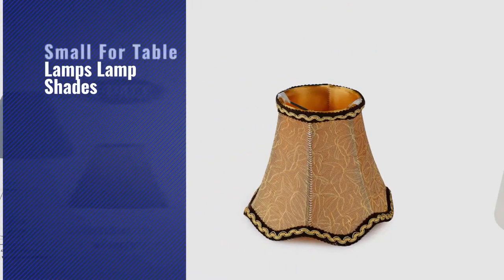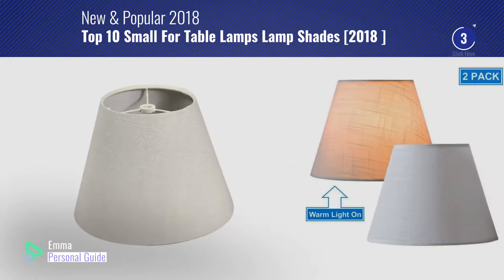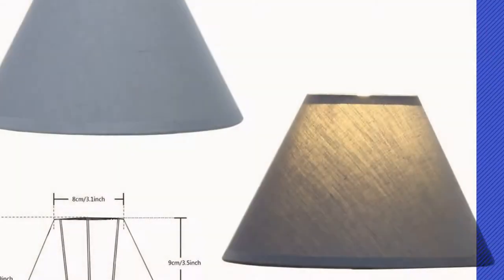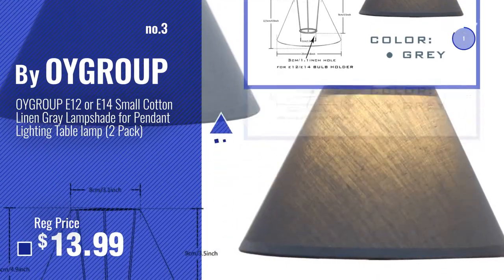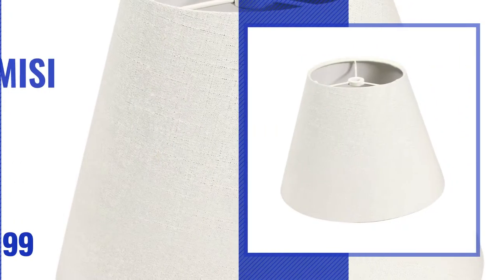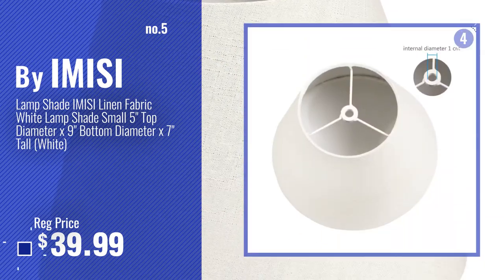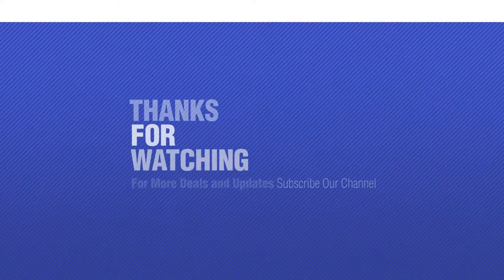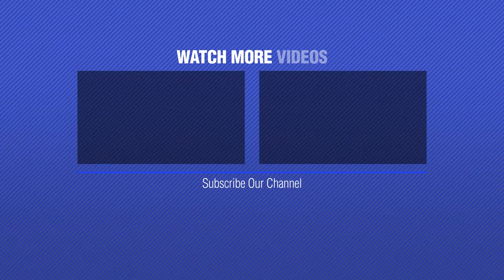Top 10 Small For Table Lamps Lamp Shades [2018 ]: Lifeholder Lamp Shade Mini 2 Pack, Small Table and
New! 2019 Black Friday / Cyber Monday Table Lamps Deals and Updates.

Black Friday / Cyber Monday Lifeholder Lamp Shade Mini 2 Pack, Small Table and Desk Lamp Shade, White Linen Fabric by Lifeholder

Black Friday / Cyber Monday Cleeacc Creative Transparent Lamp Shades for Table Lamps Small Clip on (4x6x5.5in) by Cleeacc

Black Friday / Cyber Monday OYGROUP E12 or E14 Small Cotton Linen Gray Lampshade for Pendant Lighting Table lamp (2 by OYGROUP

Black Friday / Cyber Monday Cleeacc Wave Design Lamp Shade Handmade Fabric Classic Style Lampshade Small Clip On for by Cleeacc

Black Friday / Cyber Monday Lamp Shade IMISI Linen Fabric White Lamp Shade Small 5" Top Diameter x 9" Bottom Diameter by IMISI

Black Friday / Cyber Monday 5x8x7 Empire Hardback White Linen Edison Clip-On Lampshade by Home Concept - Perfect for by Home Concept

Black Friday / Cyber Monday Lamp Shade IMISI Silk Fabric Lamp Shade Small for Living Room, Bedroom 7 x 5.3 x 9.3 inch by IMISI